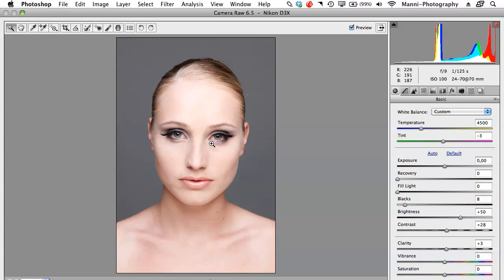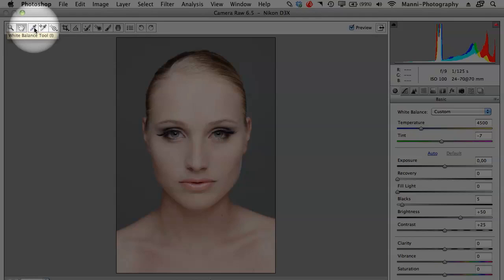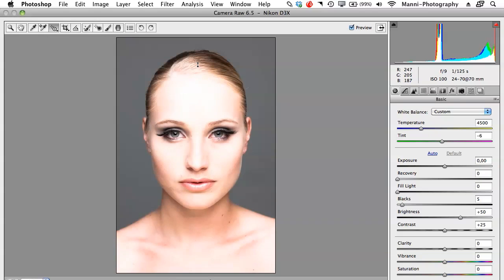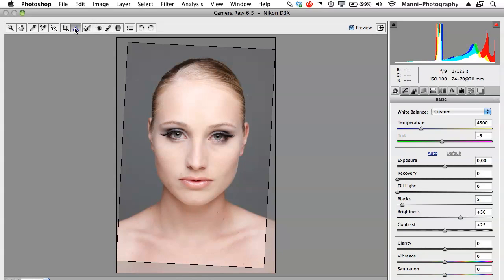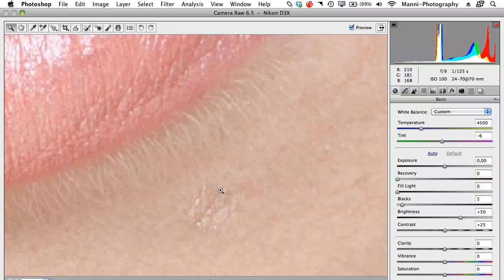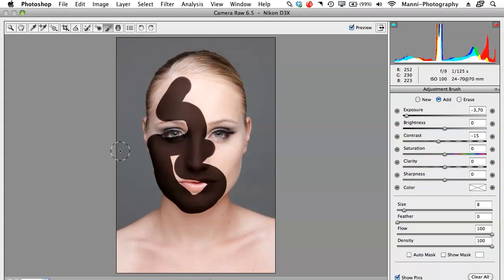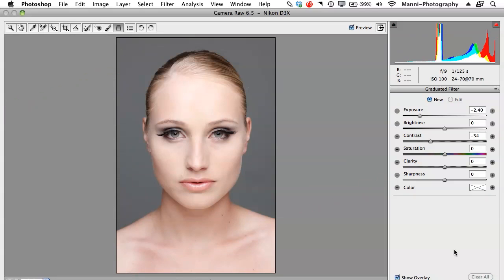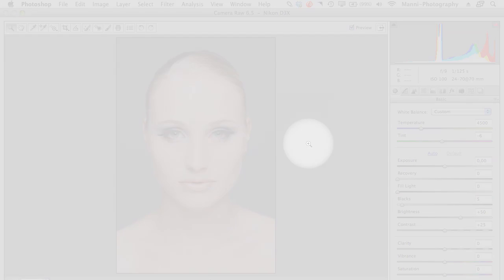Camera Raw Basics - Part 1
About this week's tutorial:

In this Video tutorial I will show you all the basic tools and adjustment sliders of Camera Raw.

We will start with the basic tools from the top left menu. And we'll be covering the zoom tool, hand tool, white balance tool and many more. I will explain their purpose and what they are used for.

In Part 2 -- Basics of Camera Raw - we will continue with the adjustments panel.

Please view both of these video tutorials to have a full understanding of how Camera raw works.

SCHEDULE
-- Mondays: Free Photoshop Tutorials --